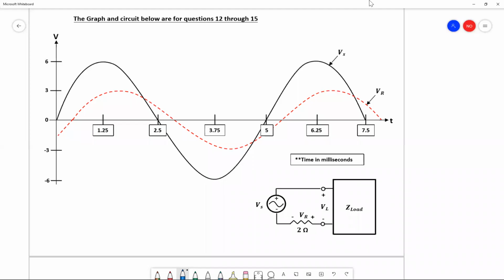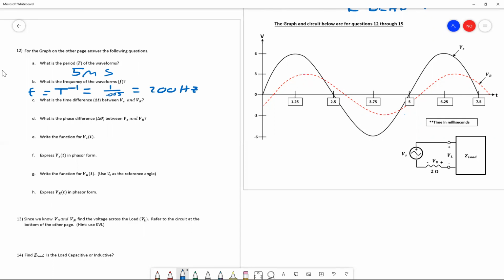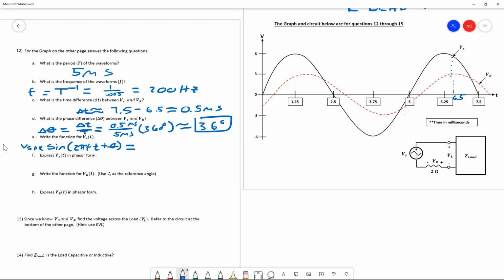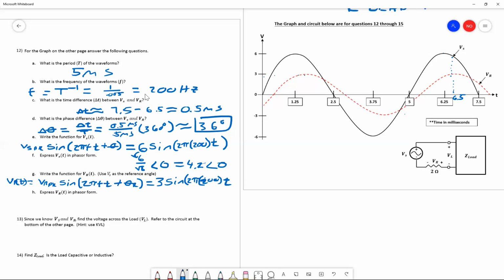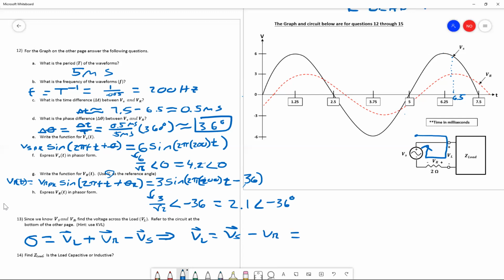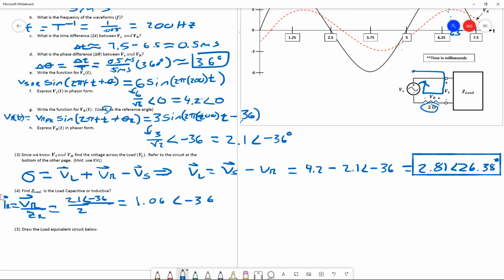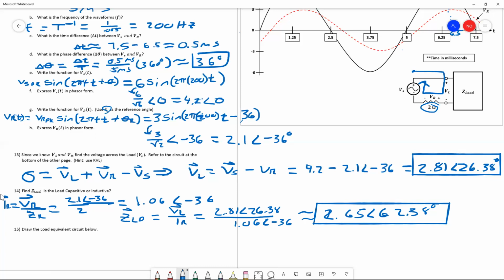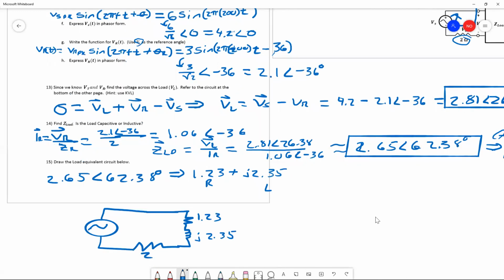USNA EE301 12-Week Review Packet (Problems 12-15)